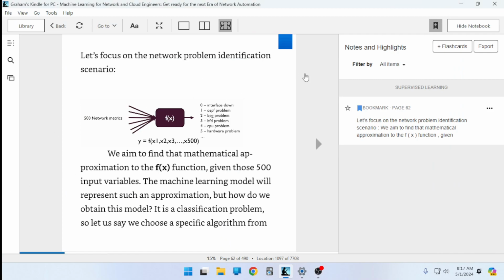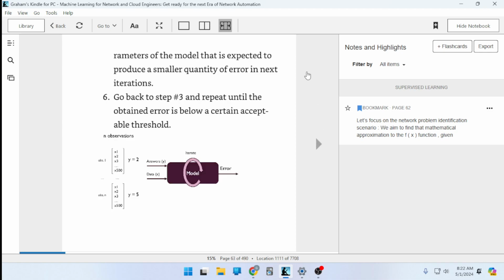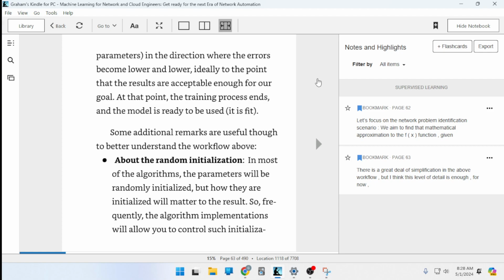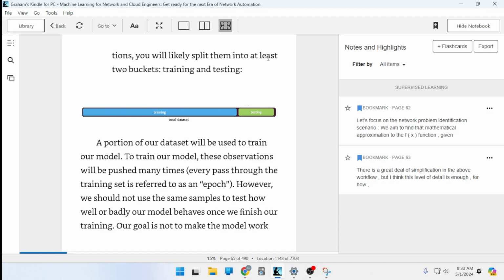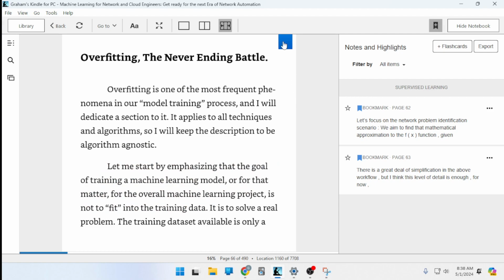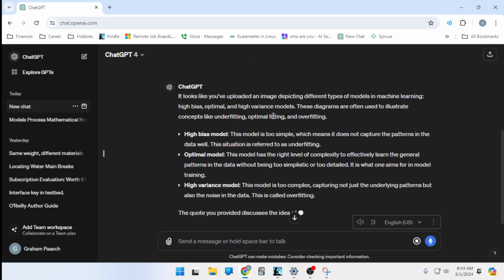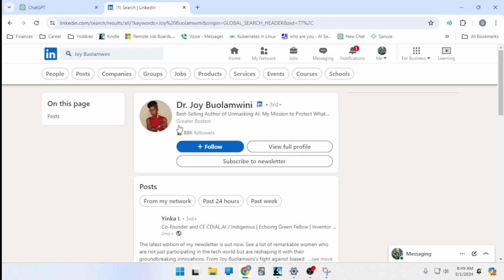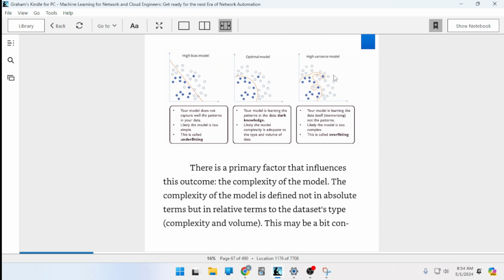Machine Learning for Network and Cloud Engineers: Part 12